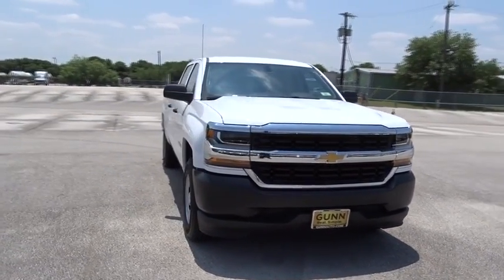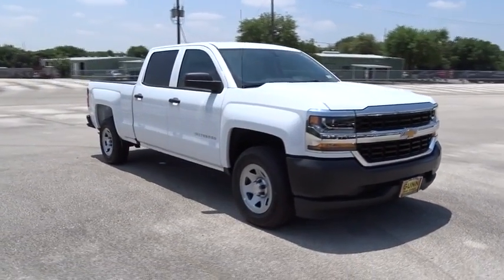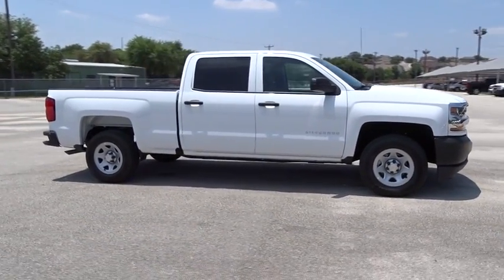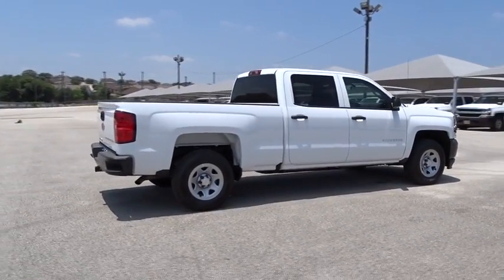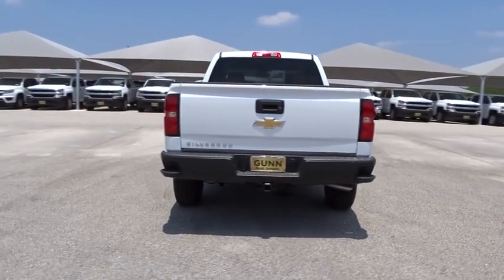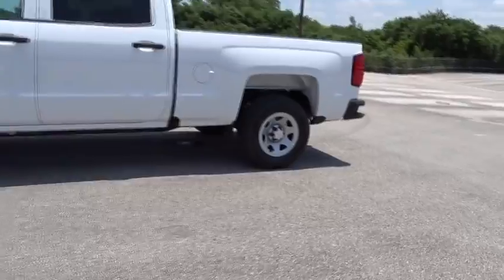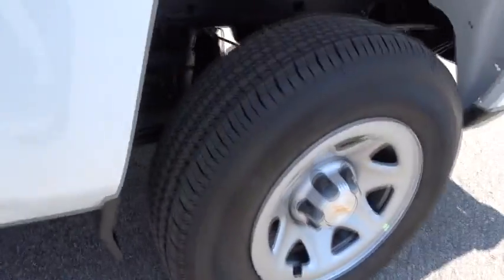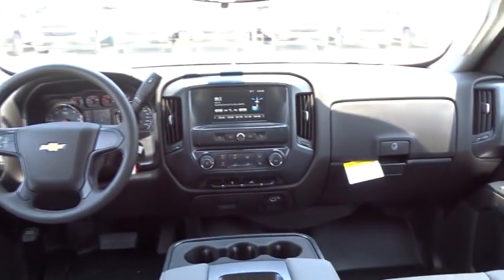2018 Chevrolet Silverado 1500 San Antonio, Houston, Austin, Dallas, Universal City, TX CC81708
2018 Chevrolet Silverado 1500
2018 Chevrolet Silverado 1500 Work Truck - Stock#: CC81708 - VIN#: 3GCPCNEC6JG373157

Gunn Chevrolet
12602 IH 35 North

This gas-saving Silverado 1500 will get you where you need to go* Priced below MSRP!!! Why pay more for less* New Inventory... Safety equipment includes: ABS, Xenon headlights, Traction control, Curtain airbags, Passenger Airbag...Other features include: Bluetooth, Power door locks, Power windows, Auto, Air conditioning... Strong, capable and built to stand the test of time. When you need to get things done, you want a 2018 Chevrolet Silverado 1500. While strength, durability and dependability are in the DNA of every Silverado, each trim in this powerful lineup has distinct traits that make it stand out from every other truck on the road. Whether its a day at the job site or a weekend at the lake, Silverado offers a quiet cabin with the perfect blend of space, comfort and convenience. Steering wheel controls are conveniently placed, even allowing for hands-free phone calls and messaging. Silverado 1500 has a lineup of small block engines equipped with three proven fuel-saving technologies  Active Fuel Management, Direct Injection and Continuously Variable Valve Timing  to provide the perfect blend of efficiency and capability. Built with high-strength steel, a durable pickup box and available trailering technologies, Silverado offers strength and durability along with the confidence you need when youre putting 12,500 lbs. of best-in-class V8 max trailering capability to work. Stay steady with StabiliTrak which automatically detects a swaying trailer and applies both the vehicle and trailer brakes to help bring it back in line.
WHEELS  17 X 8 (43.2 CM X 20.3 CM) PAINTED STEEL  (STD),TRANSMISSION  6-SPEED AUTOMATIC  ELECTRONICALLY CONTROLLED  with overdrive and tow/haul mode. Includes Cruise Grade Braking and Powertrain Grade Braking (STD),SEATS  FRONT 40/20/40 SPLIT-BENCH  3-PASSENGER  DRIVER AND FRONT PASSENGER MANUAL RECLINE  with outboard head restraints and center fold-down armrest with storage. Vinyl has fixed lumbar and cloth has manual adjustable driver lumbar. (STD),WORK TRUCK PREFERRED EQUIPMENT GROUP  includes standard equipment,TIRES  P255/70R17 ALL-SEASON  BLACKWALL  (STD),REAR AXLE  3.42 RATIO,WT CONVENIENCE PACKAGE  All cabs include (AKO) tinted windows  (KI4) 110V outlet  (AQQ) Remote Keyless Entry  (A91) remote locking tailgate and (DL8) power mirrors.,MIRRORS  OUTSIDE HEATED POWER-ADJUSTABLE  (includes driver's side spotter mirror) (Black.,DIFFERENTIAL  HEAVY-DUTY LOCKING REAR,POWER OUTLET  110-VOLT AC,REMOTE LOCKING TAILGATE,GLASS  DEEP-TINTED,DARK ASH WITH JET BLACK INTERIOR ACCENTS  VINYL SEAT TRIM,SUMMIT WHITE,REMOTE KEYLESS ENTRY  WITH 2 TRANSMITTERS  Includes (A91) remote locking tailgate.),ENGINE  5.3L ECOTEC3 V8 WITH ACTIVE FUEL MANAGEMENT  DIRECT INJECTION AND VARIABLE VALVE TIMING  includes aluminum block construction (355 hp [265 kW] @ 5600 rpm  383 lb-ft of torque [518 Nm] @ 4100 rpm; more than 300 lb-ft of torque from 2000 to 5600 rpm) (STD),PAINT  SOLID,LICENSE PLATE KIT  FRONT,TRAILERING PACKAGE  includes trailer hitch  7-pin and 4-pin connectors Includes (G80) locking rear differential.,AUDIO SYSTEM  CHEVROLET MYLINK RADIO WITH 7 DIAGONAL COLOR TOUCH-SCREEN  AM/FM STEREO  with seek-and-scan and digital clock  includes Bluetooth streaming audio for music and select phones (STD),Rear Wheel Drive,Power Steering,ABS,4-Wheel Disc Brakes,Steel Wheels,Tires - Front All-Season,Tires - Rear All-Season,Conventional Spare Tire,Daytime Running Lights,HID headlights,AM/FM Stereo,MP3 Player,Bluetooth Connection,Auxiliary Audio Input,Smart Device Integration,Split Bench Seat,Pass-Through Rear Seat,Rear Bench Seat,Adjustable Steering Wheel,Power Windows,Power Door Locks,Cruise Control,A/C,Traction Control,Stability Control,Driver Air Bag,Passenger Air Bag,Front Side Air Bag,Front Head Air Bag,Rear Head Air Bag,Passenger Air Bag Sensor,Back-Up Camera,Tire Pressure Monitor